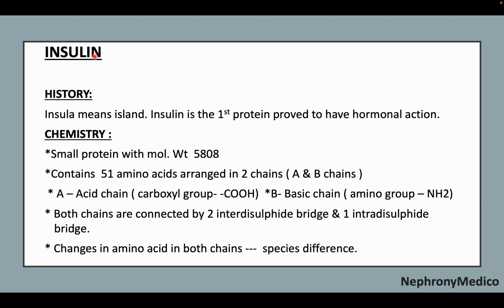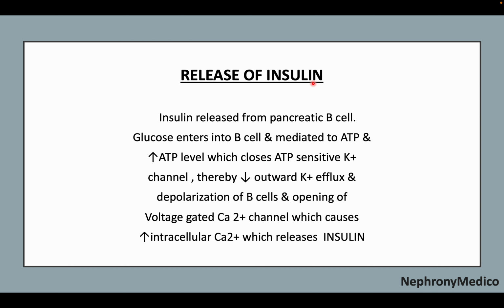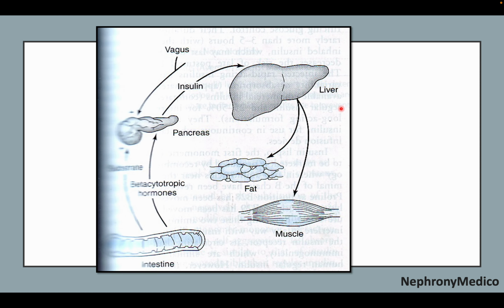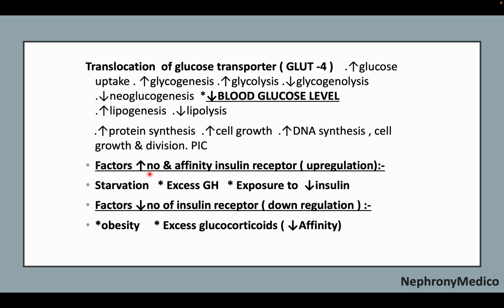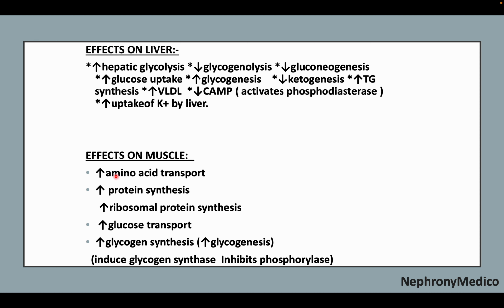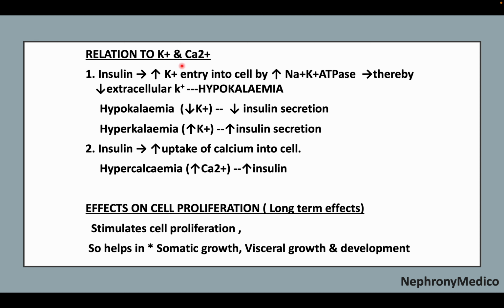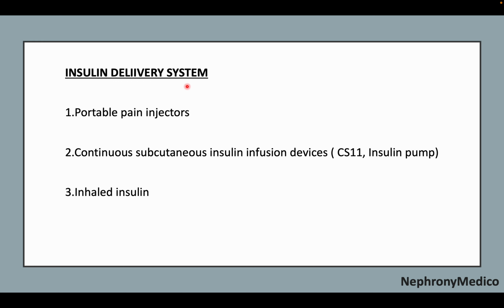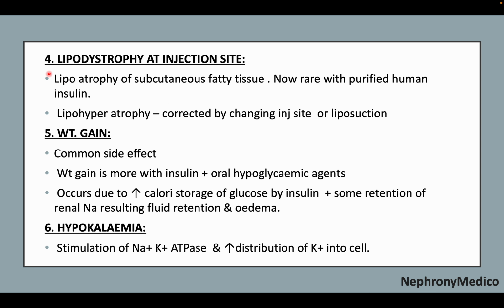Insulin | Hypoglycemic Agents | PHARMACOLOGY | Rapid Revision | USMLE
This a Short video on Insulin | Hypoglycemic Agents for rapid revision before your exams.

From Below here are the tags (ignore them):
USMLE
PLAB
NMCLE
FCPS
NEET PG
Marrow
Dr Najeeb
Surgery
ulcer
short course
rapid revision
simple video
easy to understand
clear audio
SRB Book
Easy Medical
Easy Medico
Medico
pharma
easy pharmacology
k.d. tripathi
lipincott
KD Tripathi Pharmacology
MBBS
BDS
Pharmaco